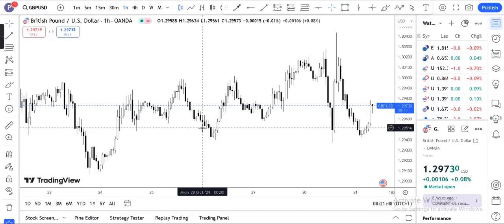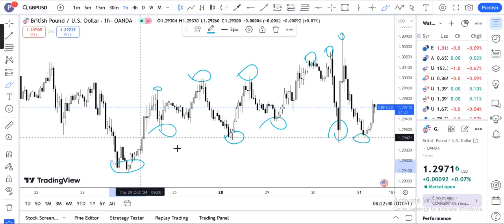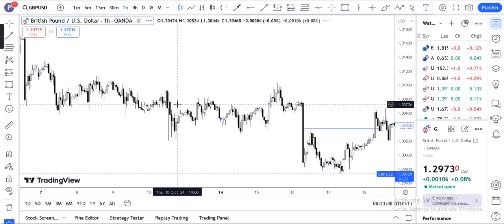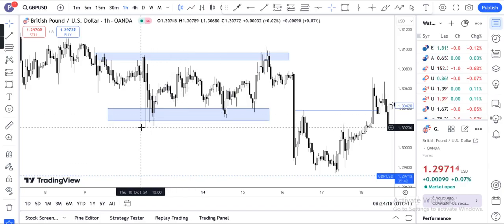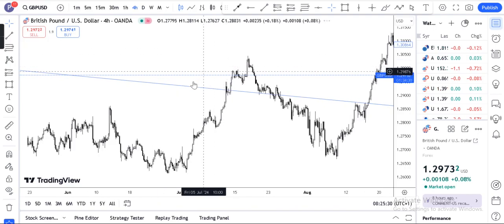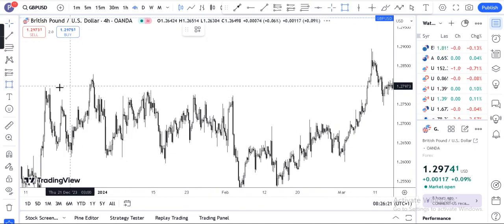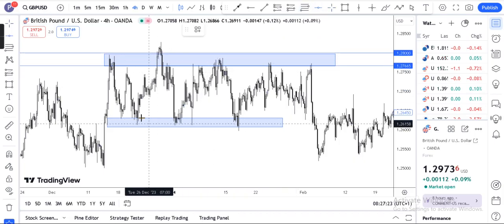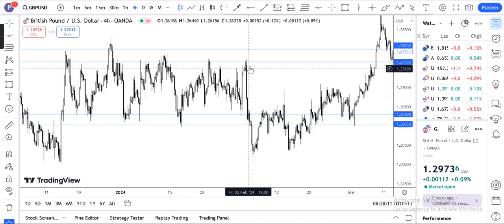How to Identify Levels in Trading Using Support and Resistance